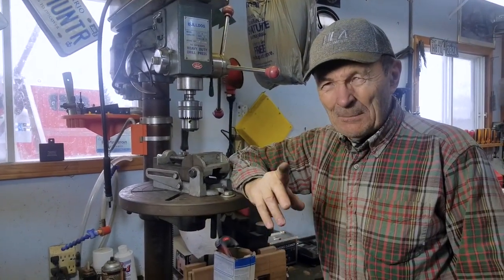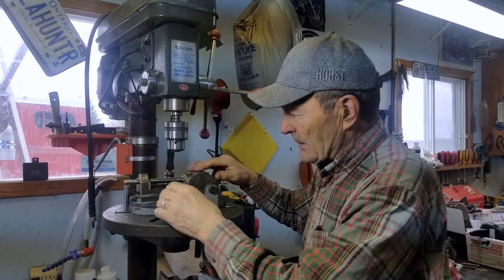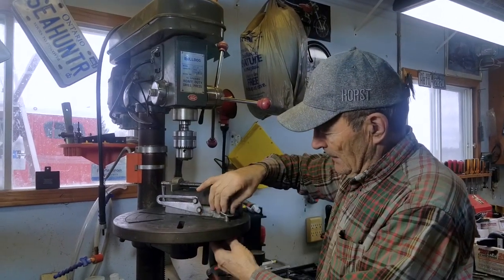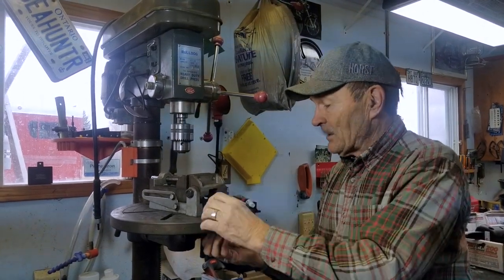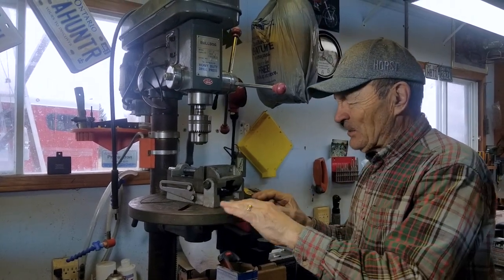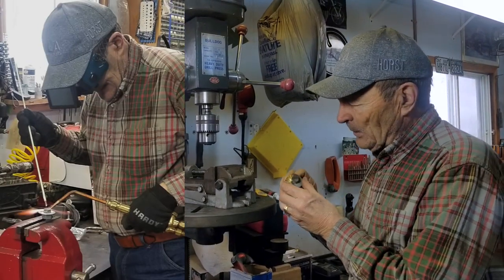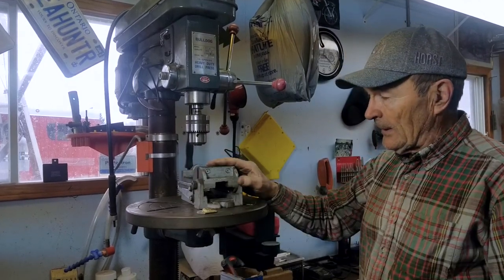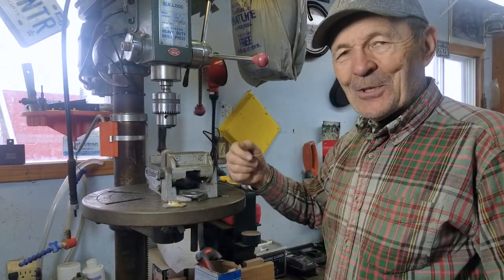#94 Easily Lock-Down A Drill Press Vice | At The Ranch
Locking down a drill press vice is required for safety but it's not always easy or quick.  Alec shares his tips on how to lock down a vice quickly with one hand.

Sorry viewers; this is video #94 but the video intro shows #93.  Kevin, pay attention!!